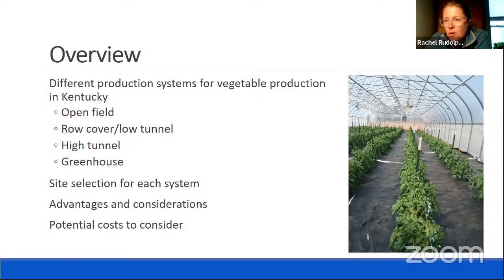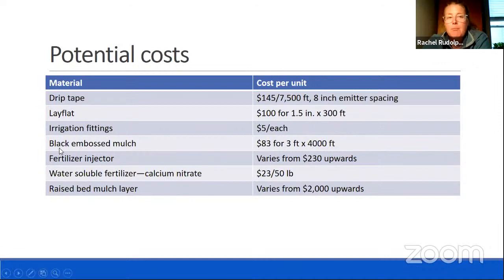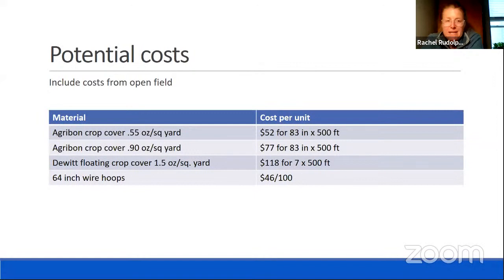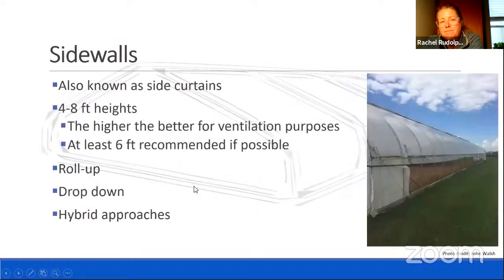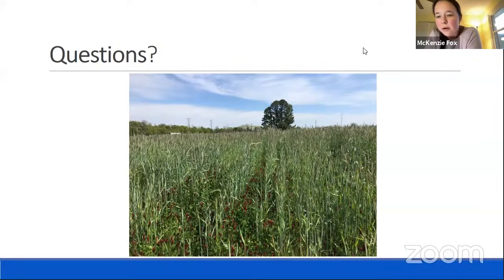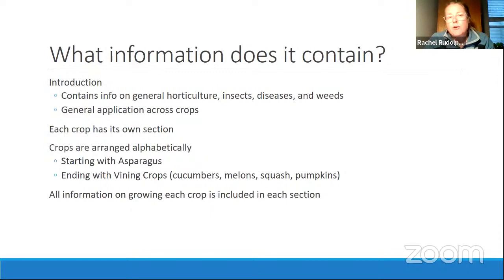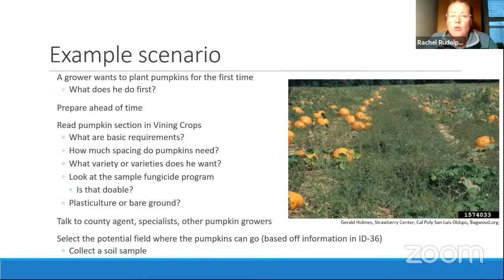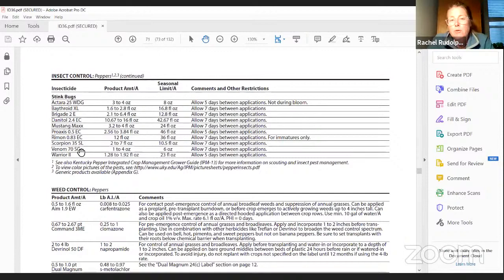Intro to Vegetable Production Short Course - Night 2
The Kentucky Horticulture Council and UK Extension present the 2021 Intro to Vegetable Production Short Course. Join us for 3 evenings of introductory and engaging material to prepare you for vegetable production. The course will take place on March 30, 31, and April 1 from 6-8pm EST through the online platform Zoom. Topics to be discussed include marketing channels, site selection, pest management, equipment, production tips, and more! Note, this class is intended for new or beginning growers.

This video is of Day 2, recorded on March 31, 2021.  Topics included Site Selection/Intro to Production Systems and ID-36: What It Is and How to Use It.

00:00 Intro from Cindy Finneseth
02:18 Site Selection/Intro to Production Systems with Dr. Rachel Rudolph
1:00:28 Featured Farmer
1:09:41 ID:36 - What It Is and How to Use It
1:49:31 KDA Produce Safety Program